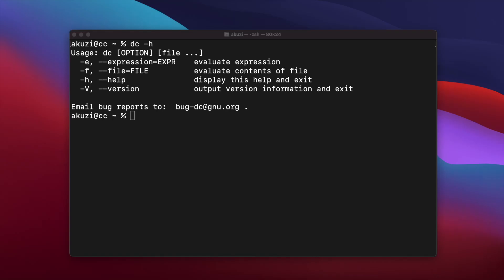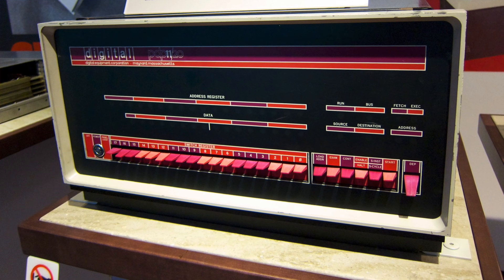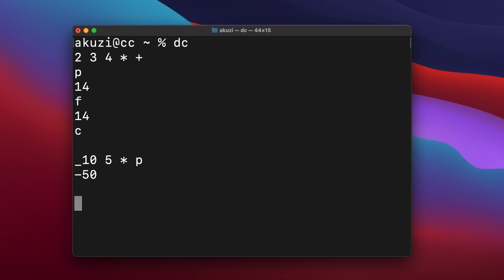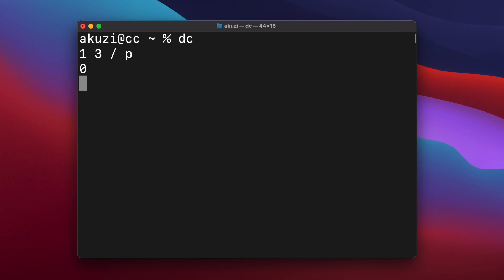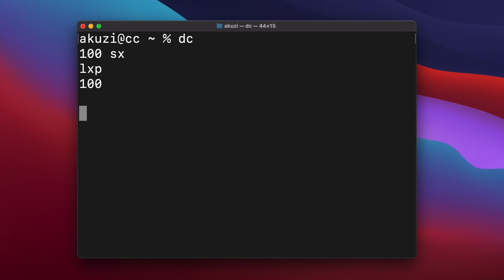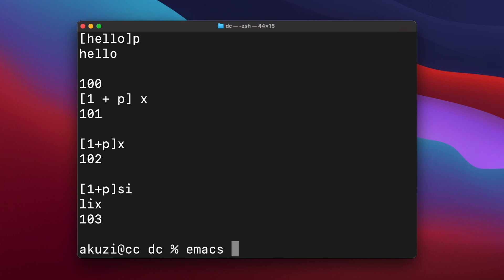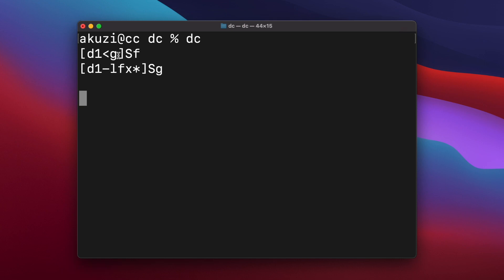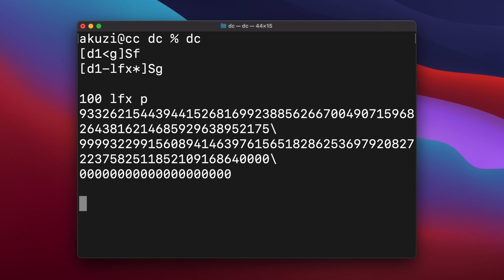The Genius of the "dc" Desktop Calculator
This video is about 'dc', a Unix (and macOS) command line tool and language that is very loosely based on an RPN desktop calculator.

- 'dc' documented in the section 2 of the first edition of the Unix Programmer's Manual from Nov 3, 1971

Thank you to Doug McIlroy, Brian Kernighan and Robert T Morris for answering questions related to the history of 'dc' that was helpful for making this video.